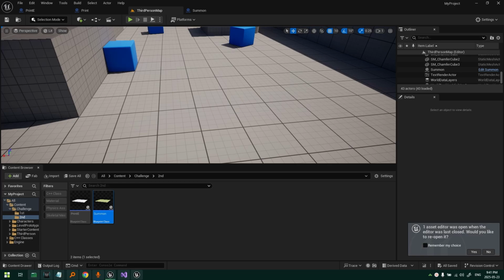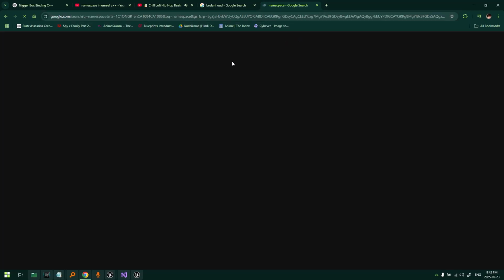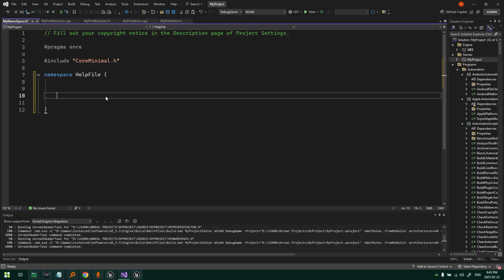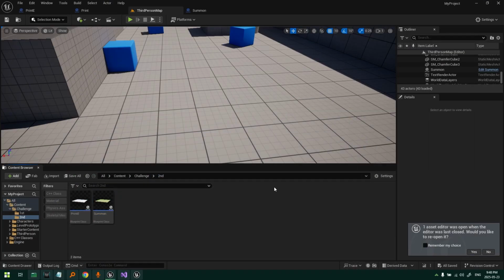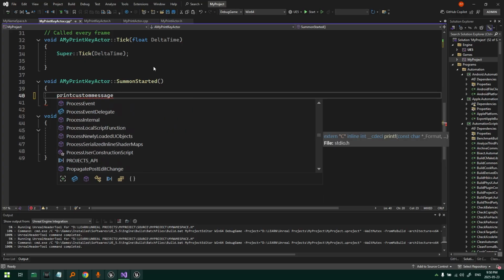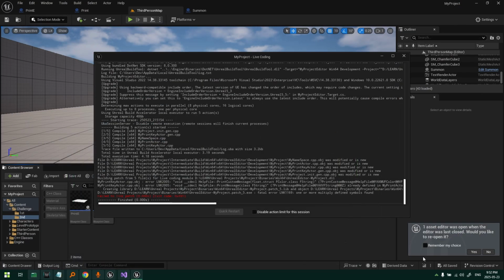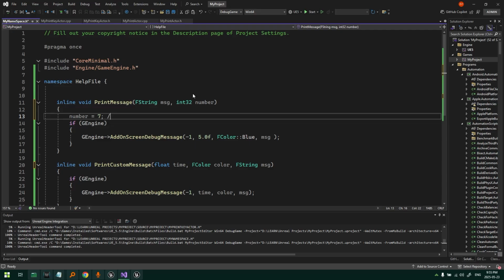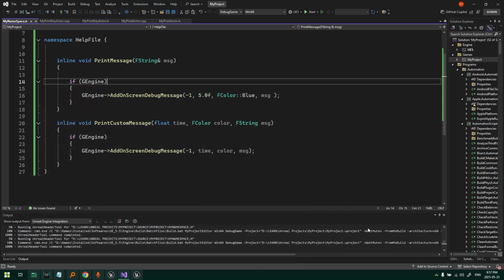Optional/Unique :XD : NameSpace in Unreal Engine for C++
I just wanted to make my code shorter and easier to remember by implementing the most widely used code inside the namespace.